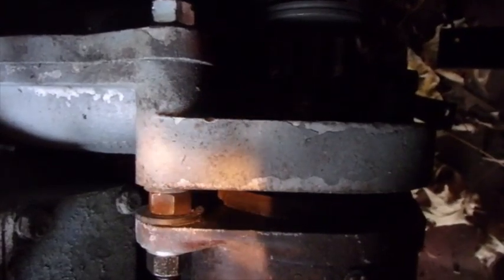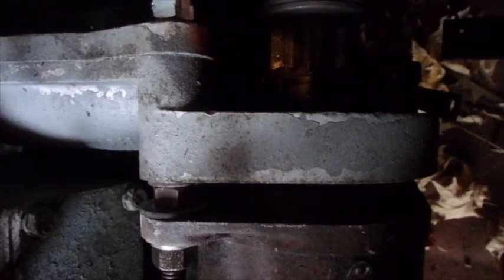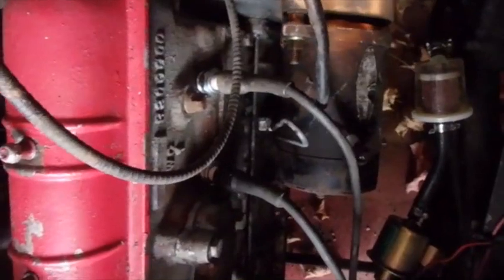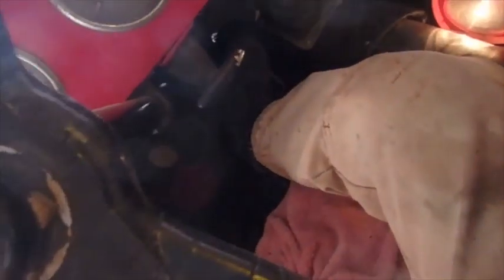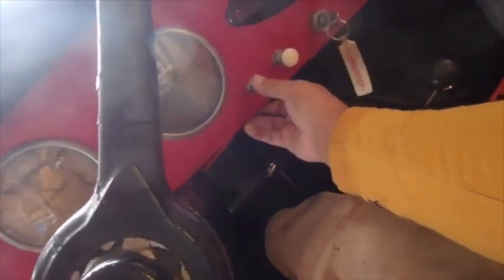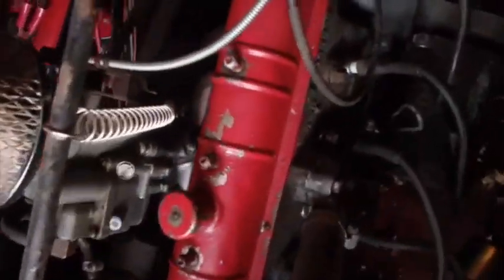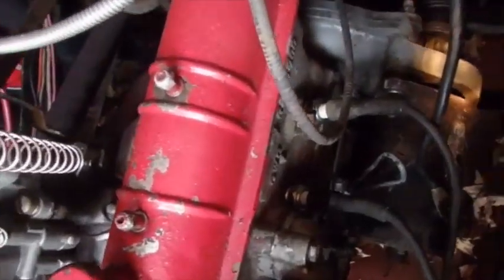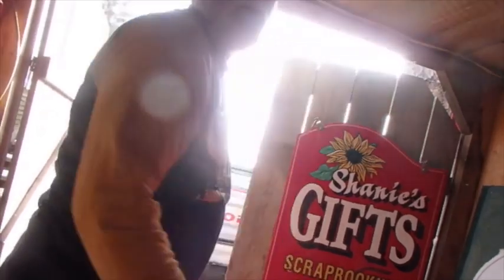Crosley Starter video for Mrhevyshevy